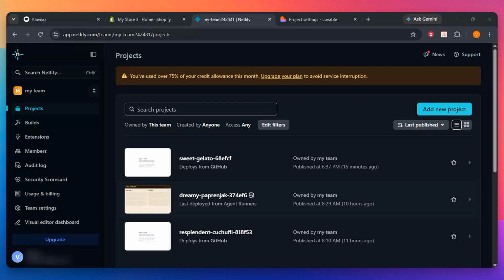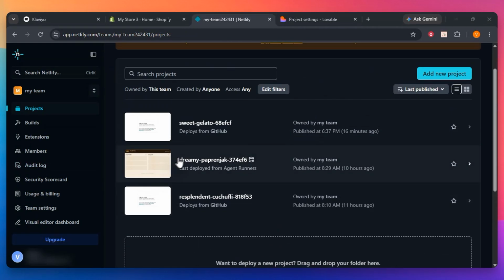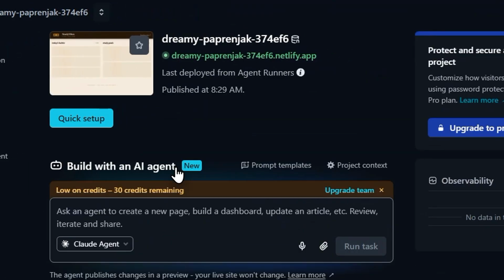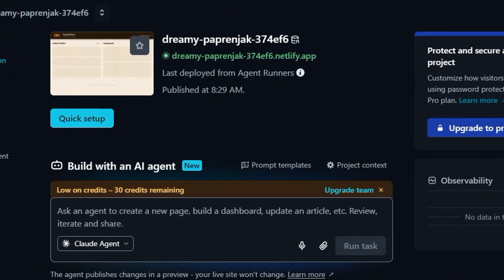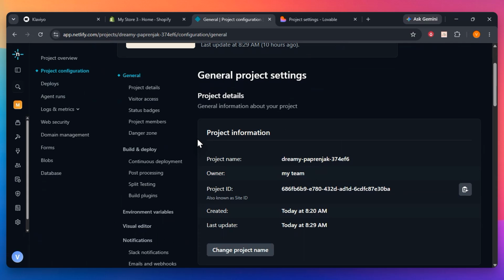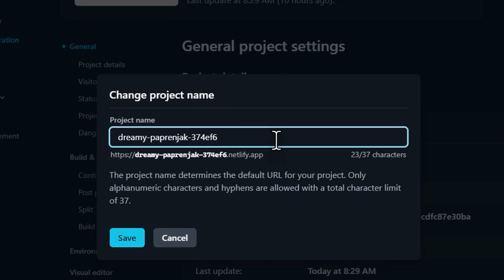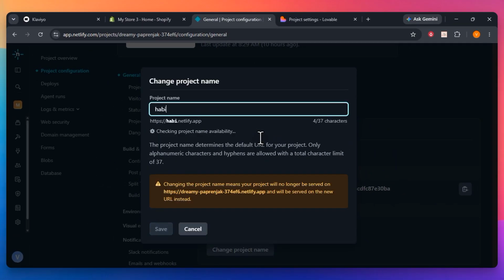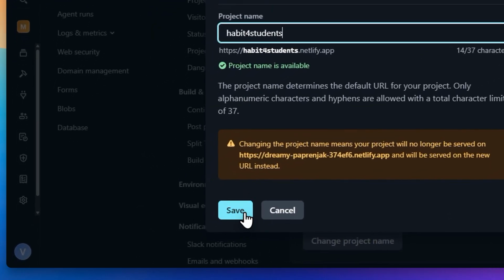How to Edit Netlify Website Name in 2026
Want to change your website’s name or project title in Netlify? In this 2026 tutorial, you'll learn how to edit a Netlify website name. Whether you're rebranding your project, organizing multiple sites, or updating your dashboard for clarity, this guide will walk you through the steps to rename your Netlify site properly.

In this video, you'll learn how to:

✅ Access your Netlify dashboard and site list
✅ Open the site settings for your project
✅ Locate the site name or site information section
✅ Edit and update your Netlify website name
✅ Save changes and confirm updates
✅ Keep your projects organized and easy to manage

To edit a Netlify website name, sign in to your account, open your site dashboard, and go to the site settings section. From there, update the site name field and save your changes. Your new name will appear in your Netlify dashboard for easier project identification.